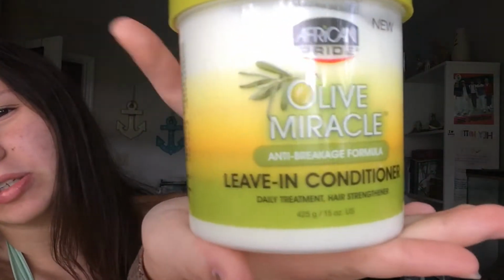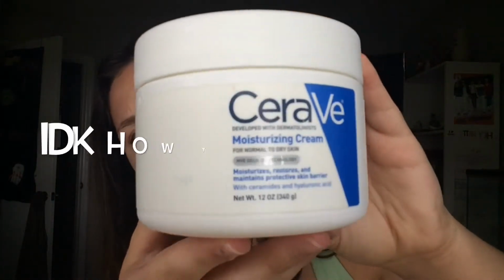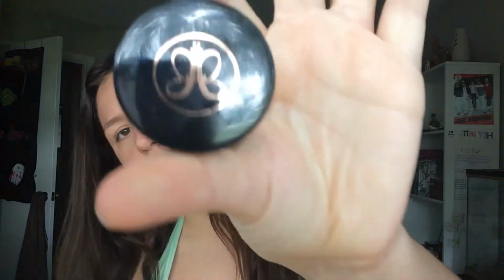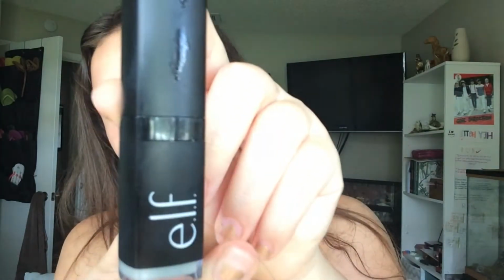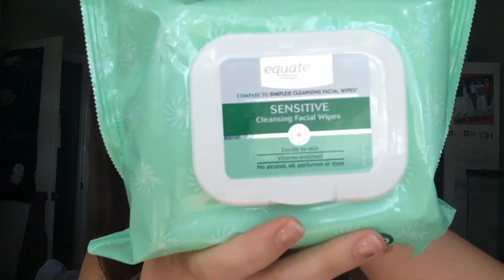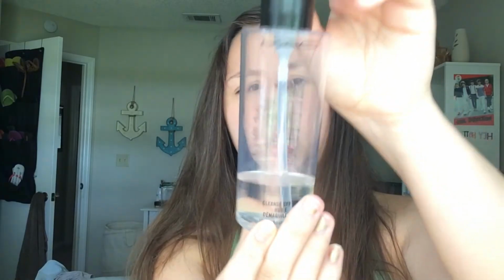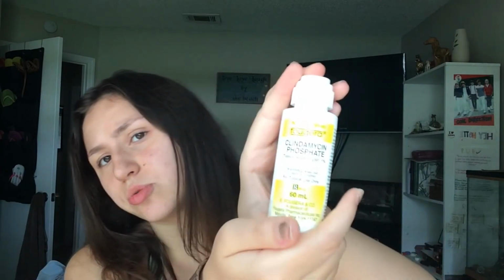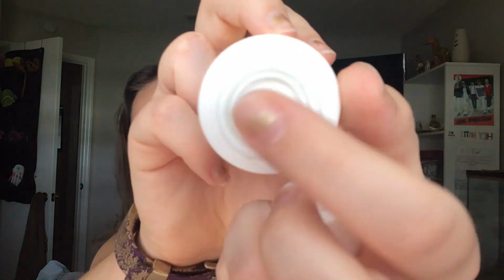10 Products I Use For My Skin/Hair(+HOW I CLEARED MY ACNE)